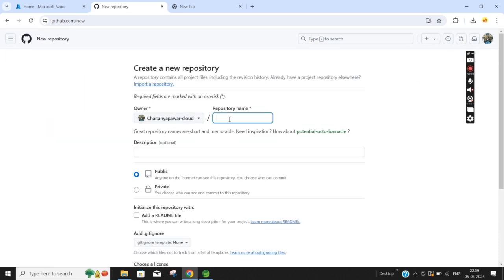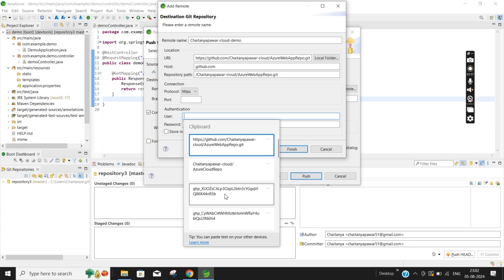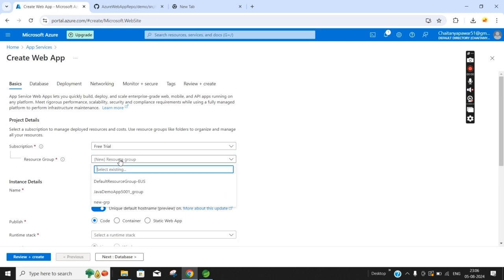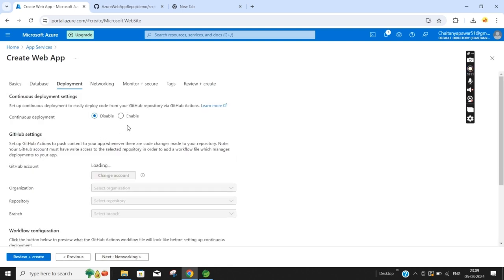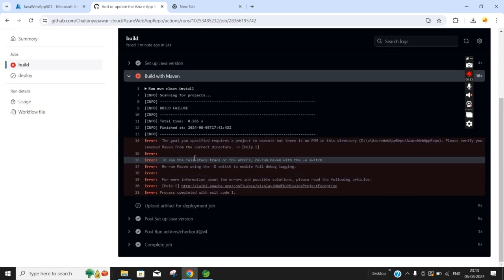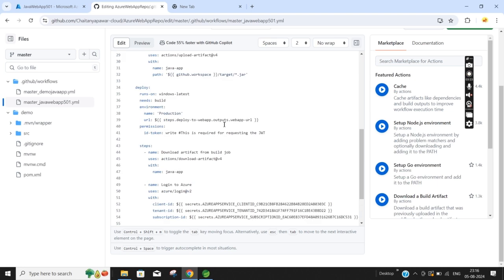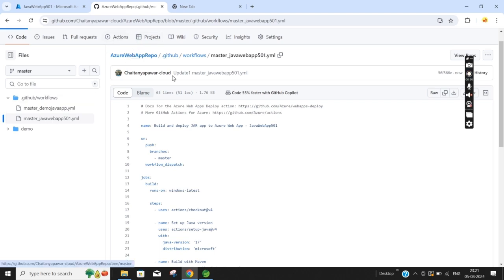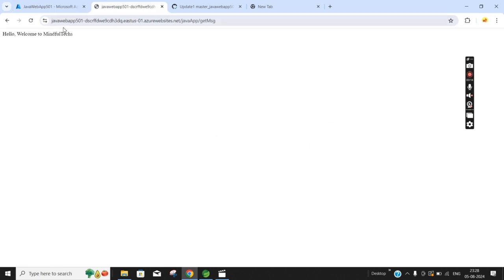Deploy Java SpringBoot App to Azure Cloud Web App Service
Deploy Java SpringBoot App to Azure cloud Web App Service through github.

Azure cloud free tier, Springboot Application, Github.